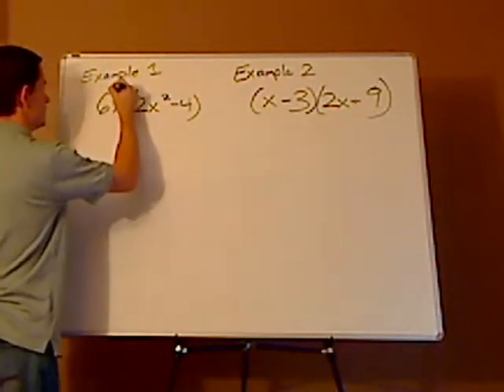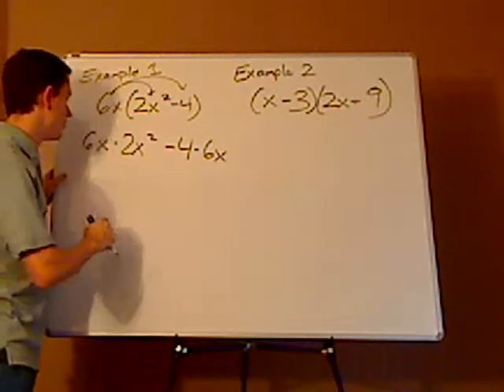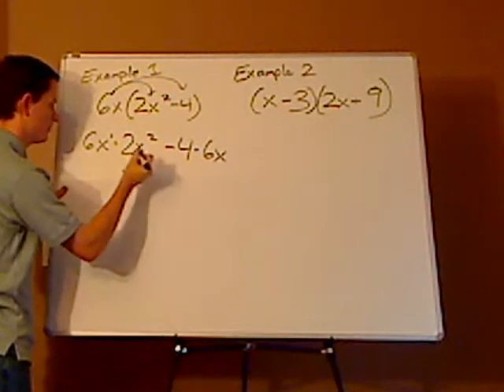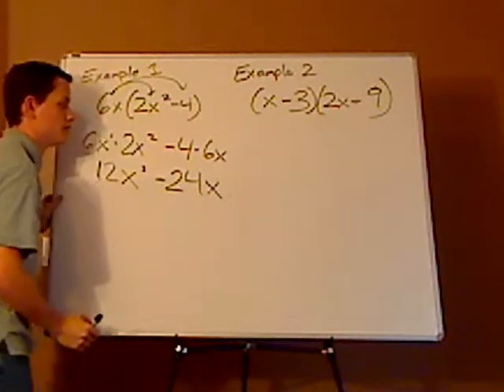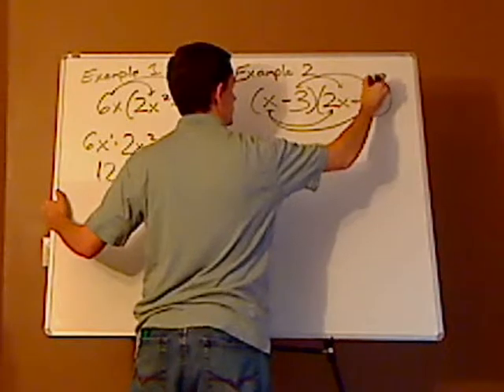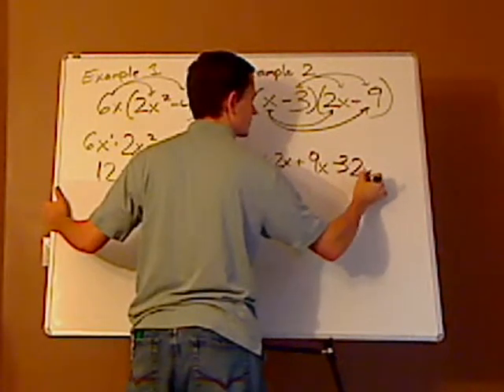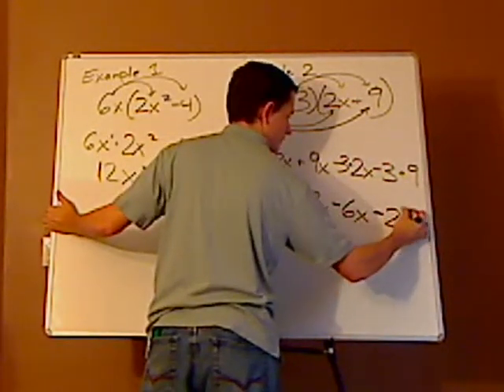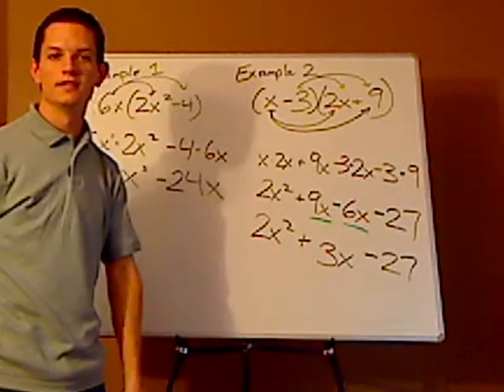algebra - polynomials - multiplication - example 2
Multiplying polynomials using the distributive property.